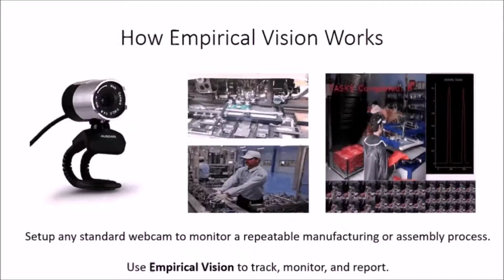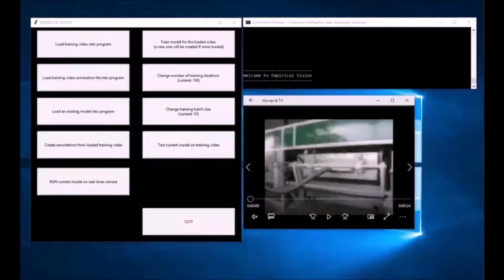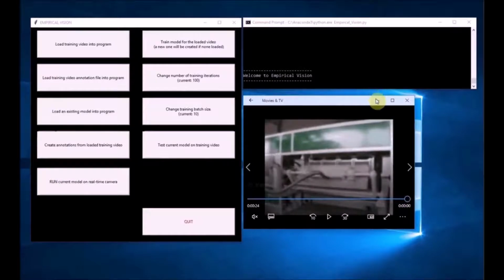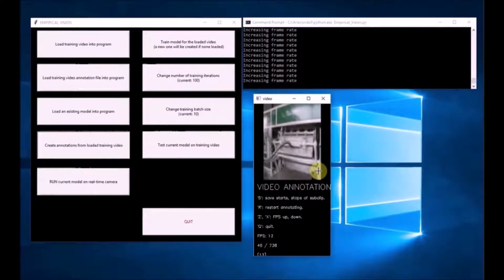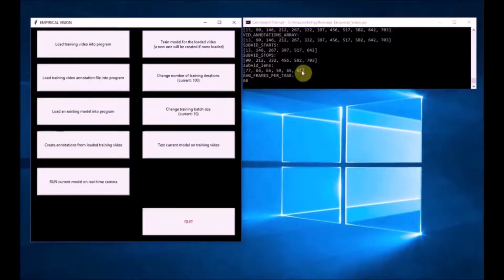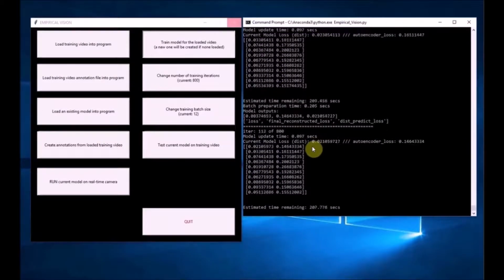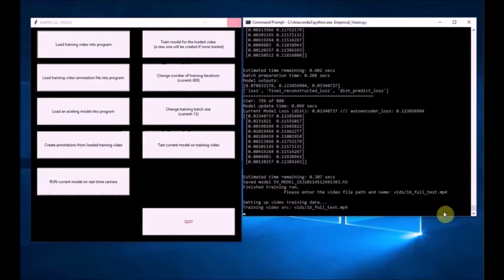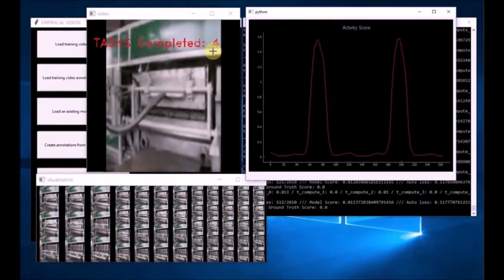AI 3 EmpiricalVision